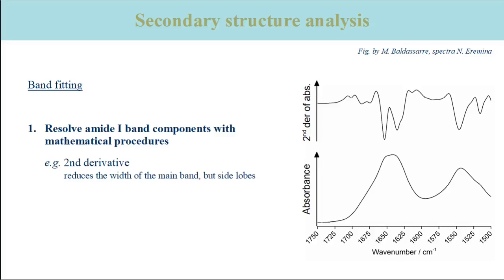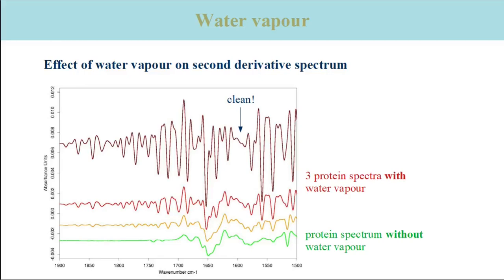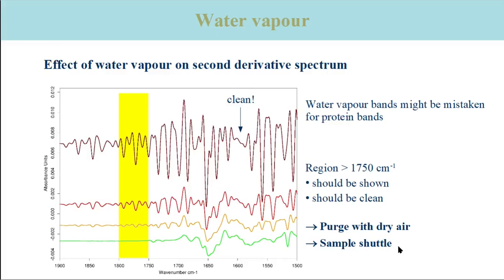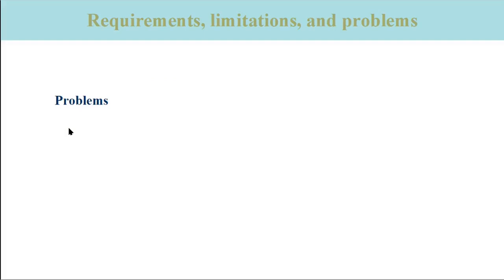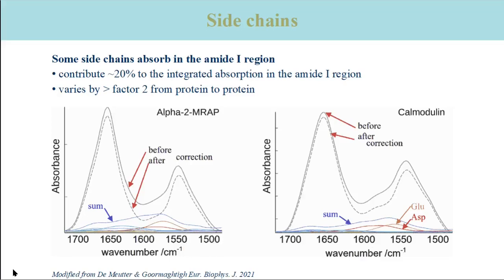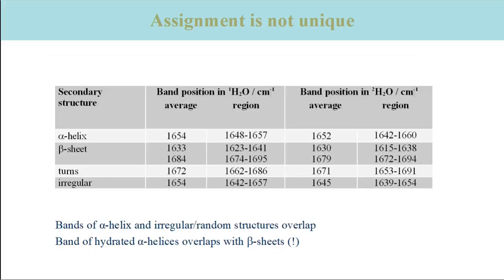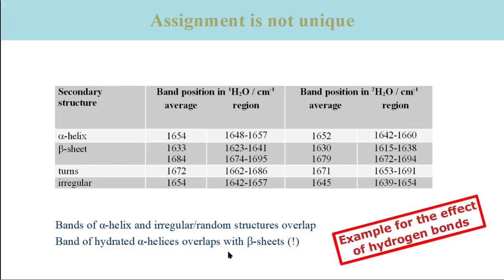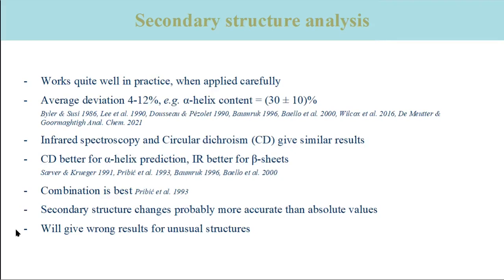VibSpec 24 Secondary Structure Analysis of Proteins with Infrared Spectroscopy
This video is part of the lecture "Vibrational Spectroscopy" by Andreas Barth at Stockholm University.